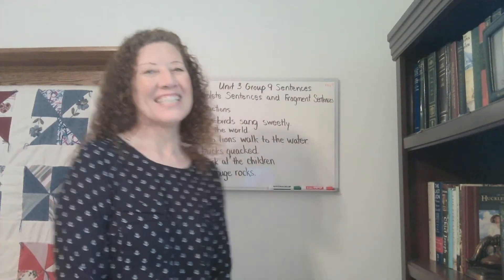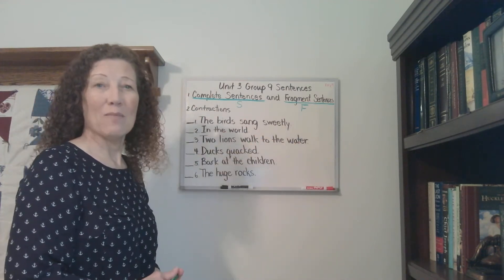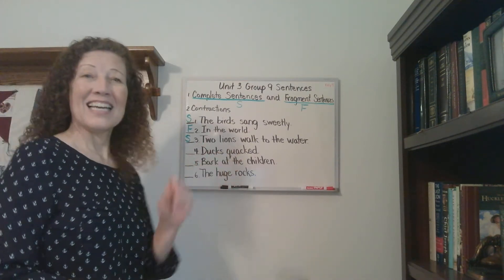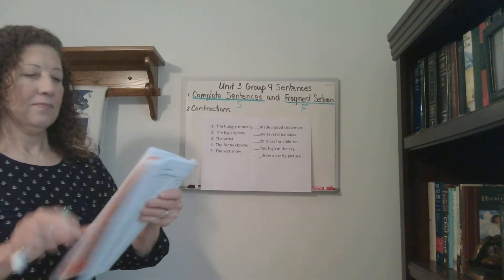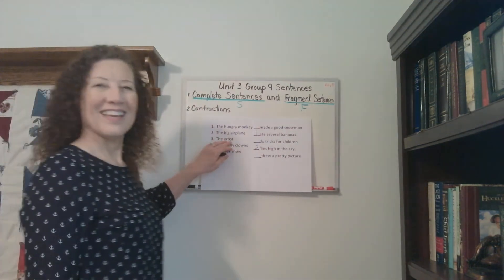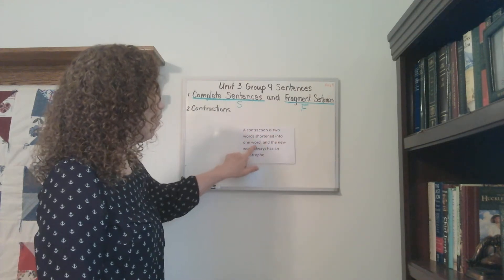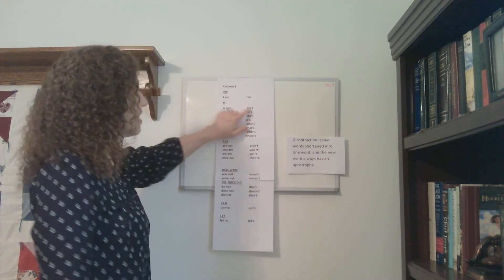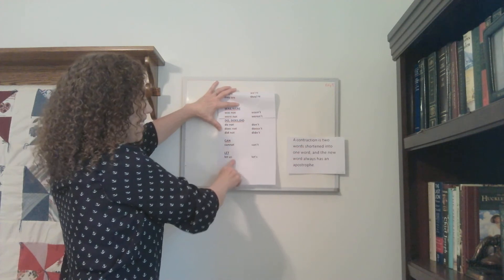2nd Grade Shurley Grammar Lesson 100